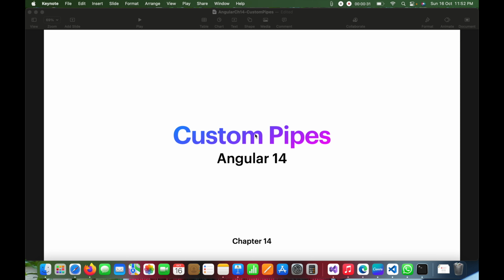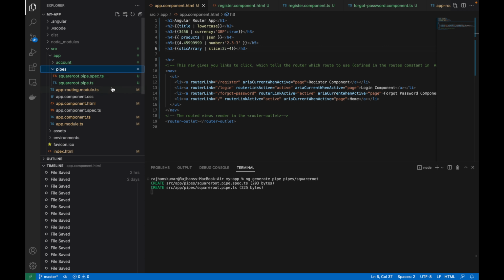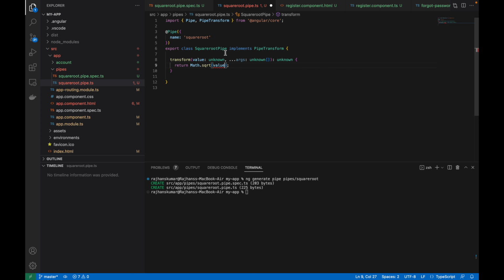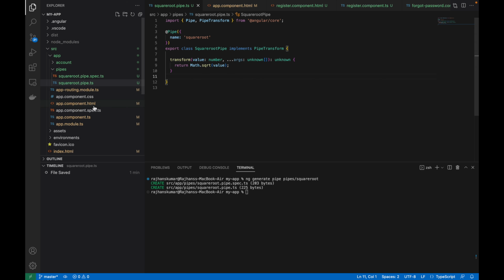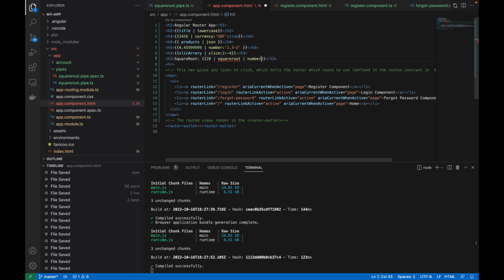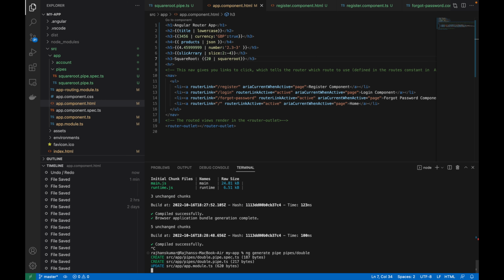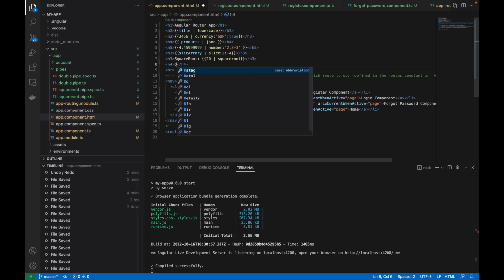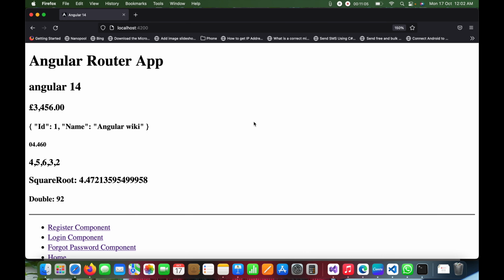Ch14 - Custom Pipes in Angular | Create Pipe in Angular Command | Tutorial for Beginner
Hello guys, in this video you will learn to create pipe in angular command, this is very interesting video if you are willing to learn to create Angular pipe.

This video tutorial also relates to below topics:
- create custom pipe in angular
- create custom pipe in angular 13
- create custom pipe in angular 14
- how to use custom pipe angular
- how to create new pipe in angular
- how to generate pipe angular

Laptop Used for Creating the Video:

Mic used for creating the video:

how to create angular pipe
how to create custom pipe angular
how to make pipe in angular